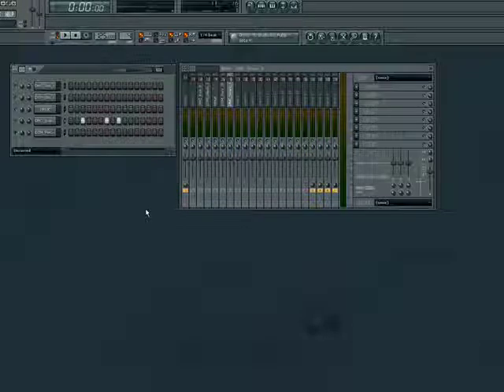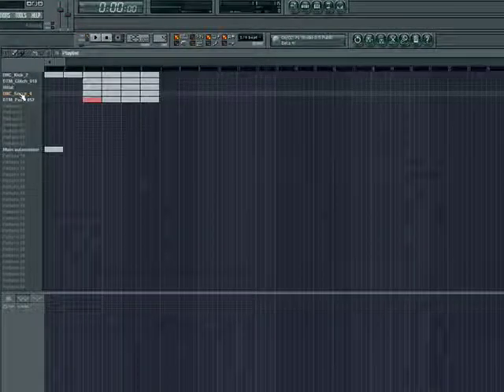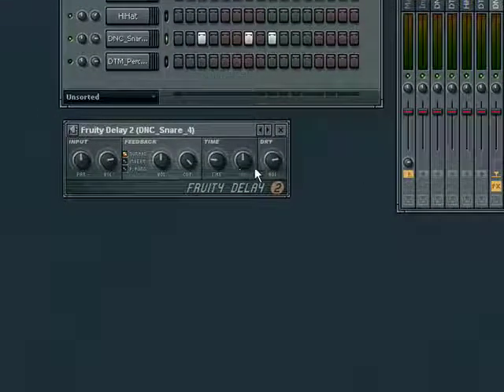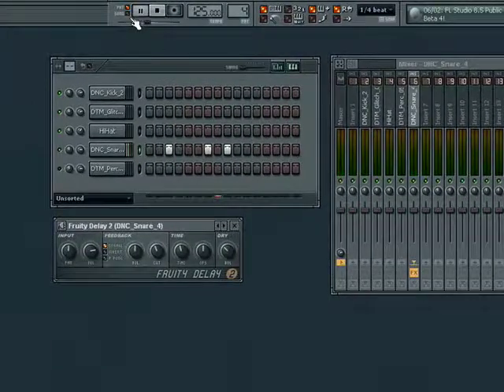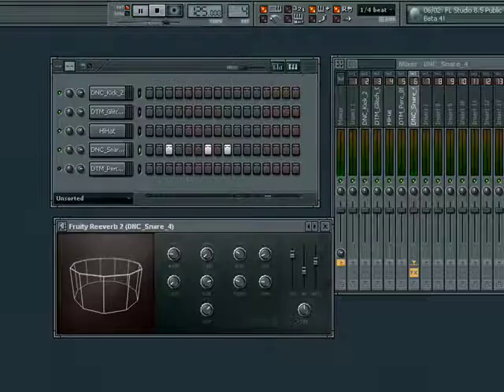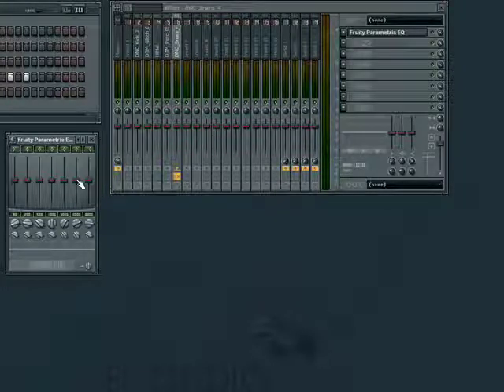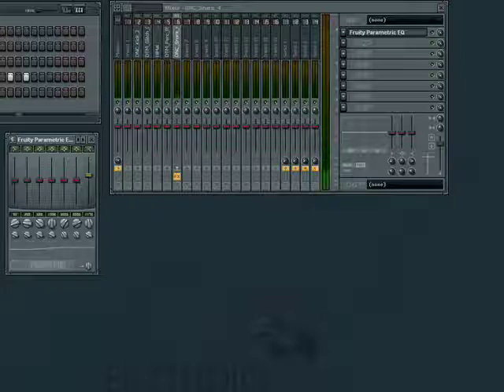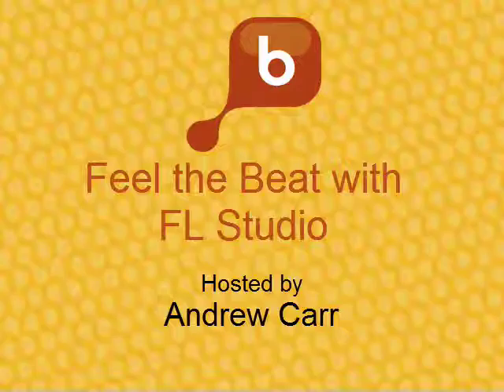FL Studio effects in depth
You don't need to buy tens of thousands of dollars of studio gear to have access to some sweet effects. FL Studio has lots of preset effects built right in and new ones can be downloaded. A Internet tutorial series by butterscotch.com.